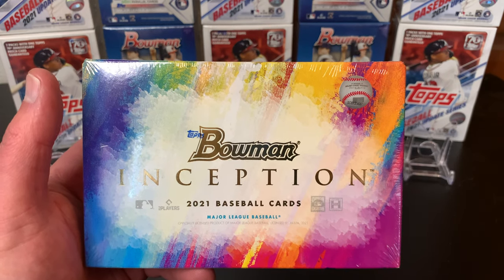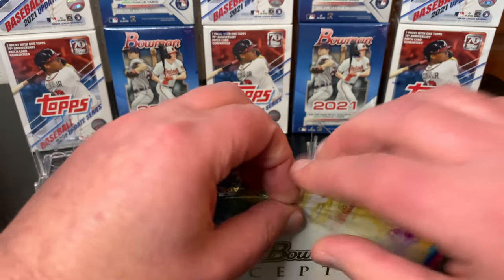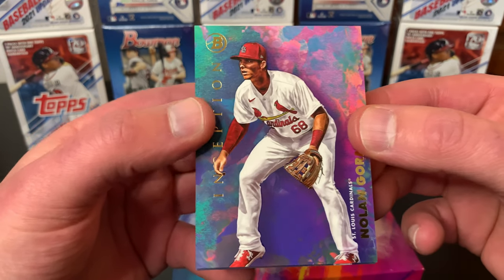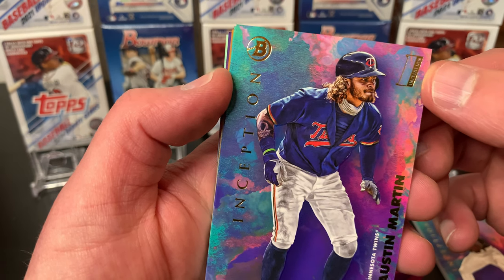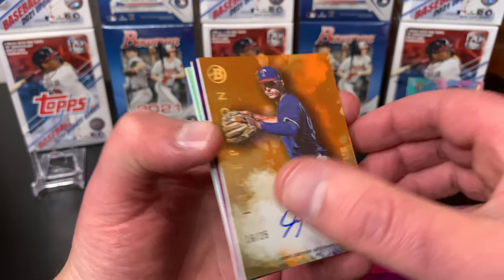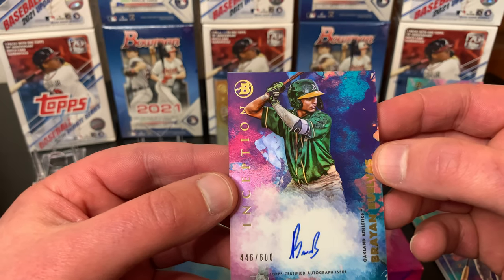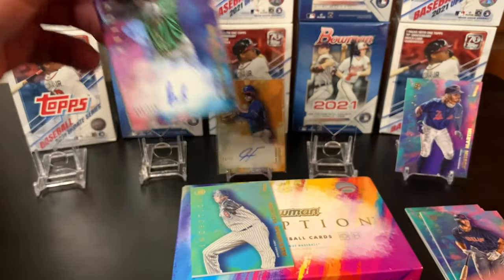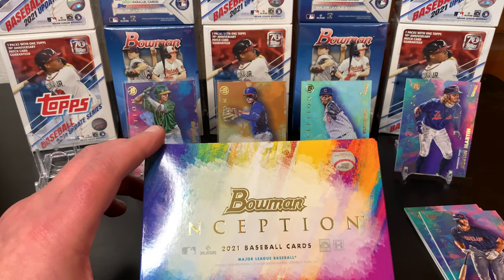2021 Bowman Inception Hobby Box Break, 1 box 2 Autos!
In this video we are breaking a Hobby box of 2021 Bowman Inception. Bowman Inception is back after being out for a few years.